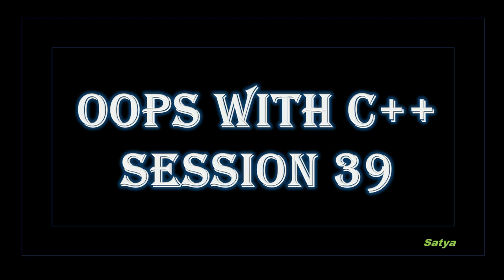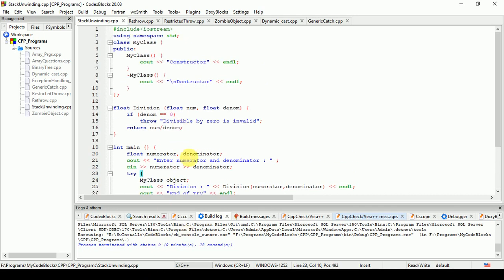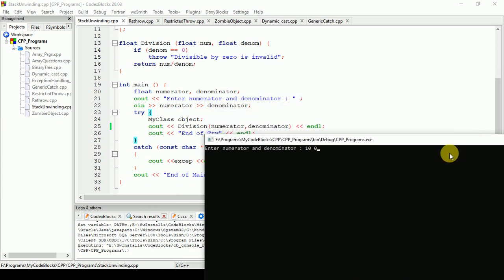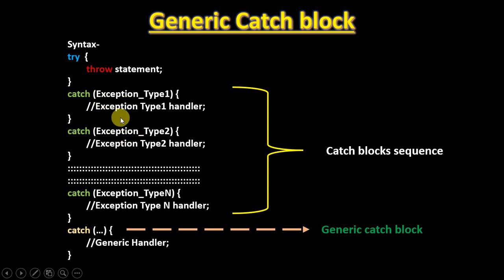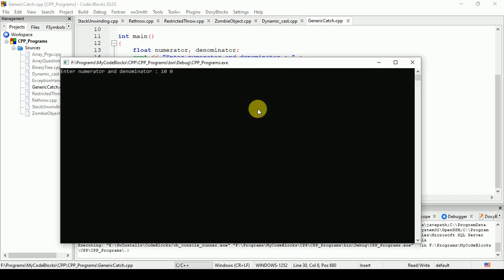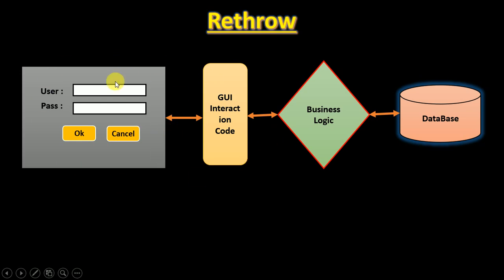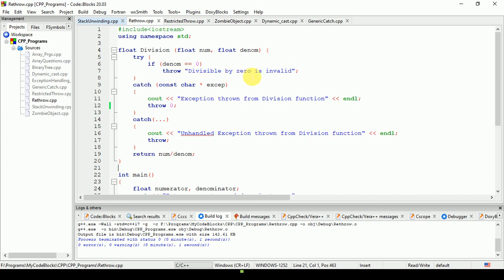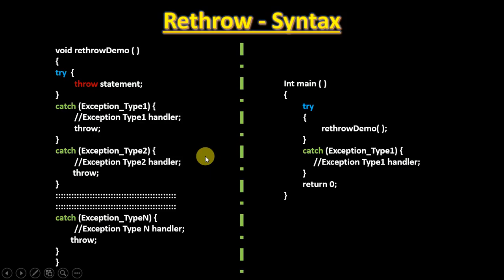OOPS With CPP Session 39 | Exception Handling | Part 3 | In Depth | Freshers to 6+ Years Exp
In this session I have discussed about Automatic stack unwinding, Rethrow, Generic Catch block.
Pls watch Session 37 and Session 38 for Part1 and Part2